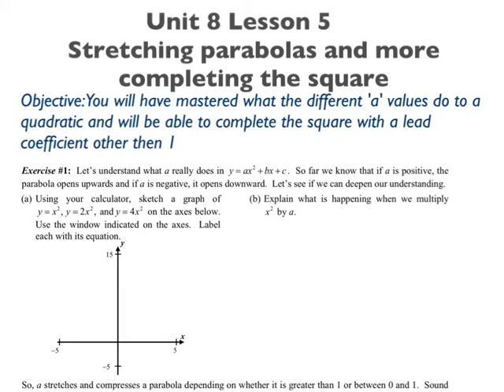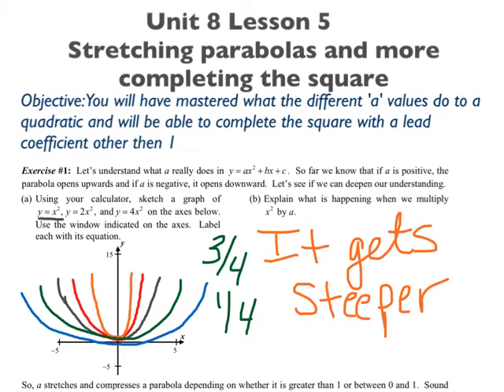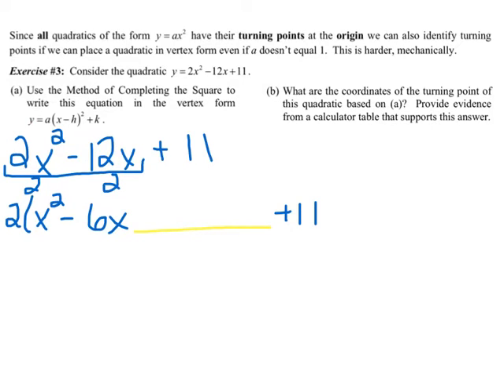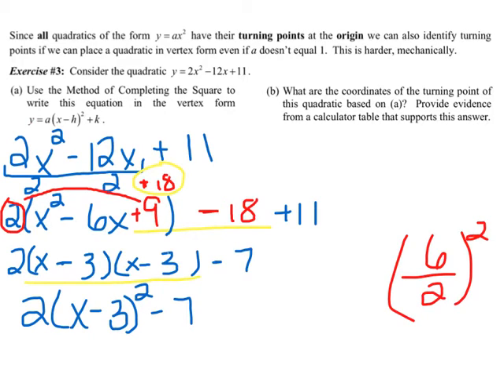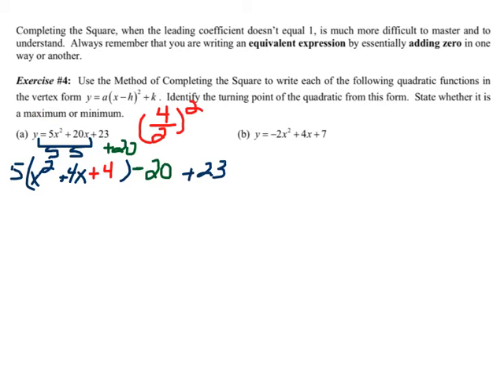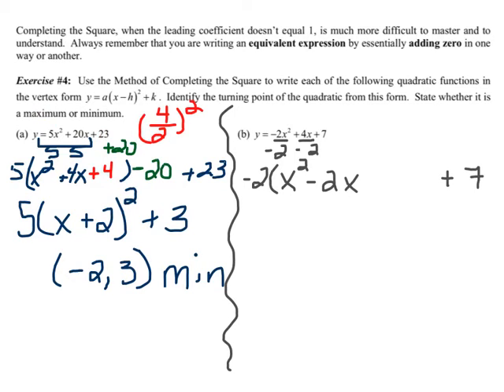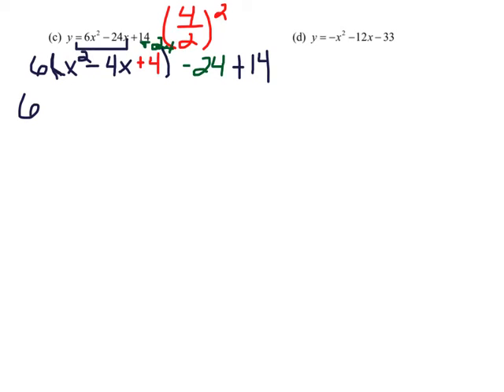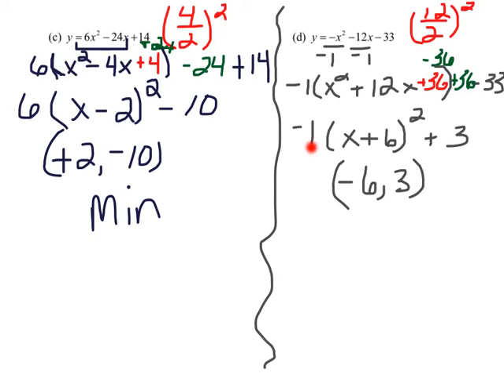Unit 8 lesson 5